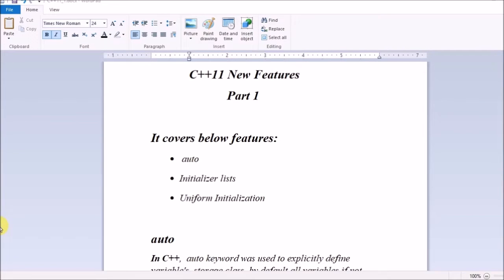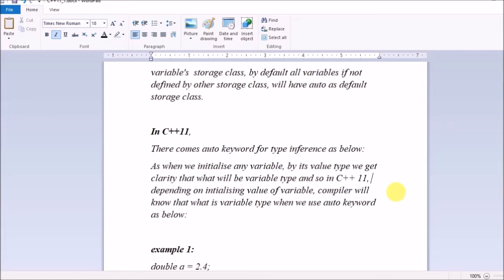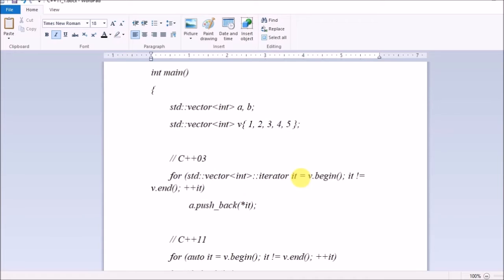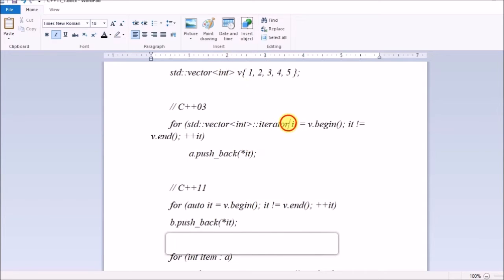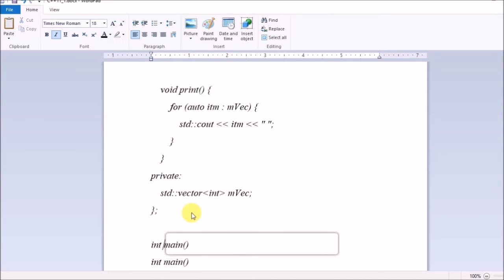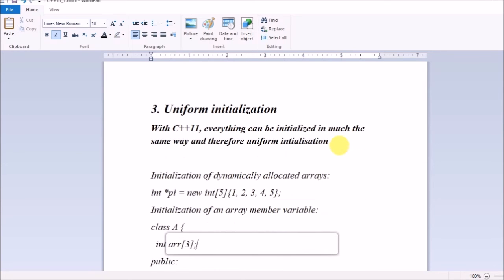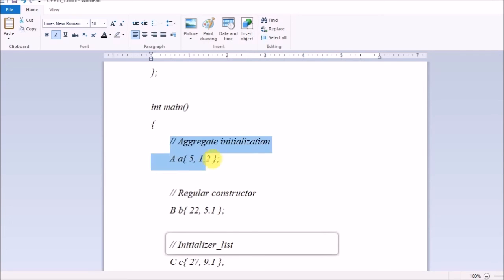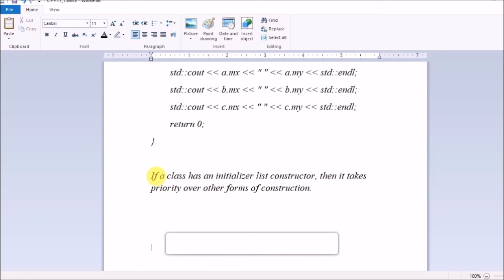C++11 New Features Part1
C++ Part 1 consist of below features:
1. Auto
2. Initializer lists
3. Uniform Initialization
Have detailed out description as well as covered many examples for above features.

Note:
Have covered all remaining features in other 8 small Training videos that are C++11 New Features Part1 to C++11 New Features Part8